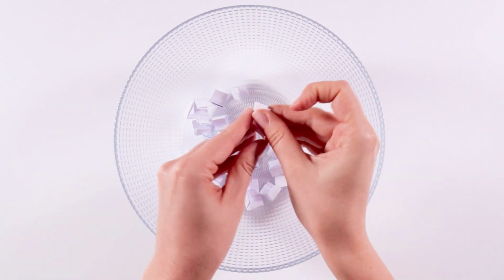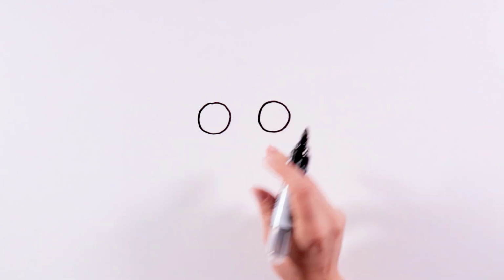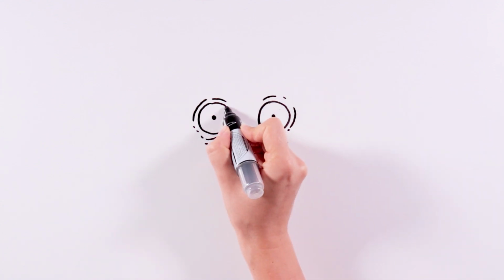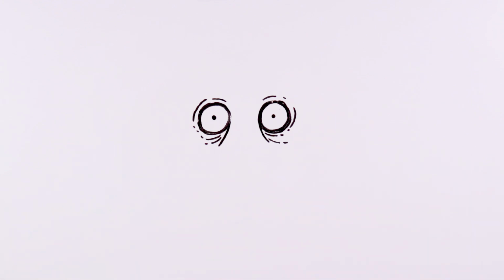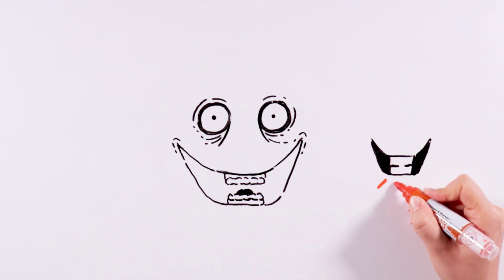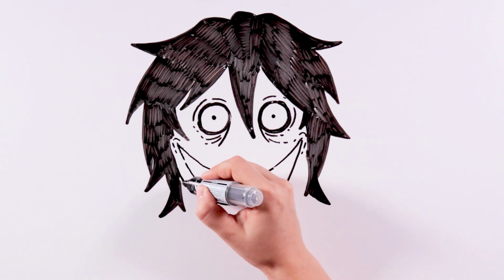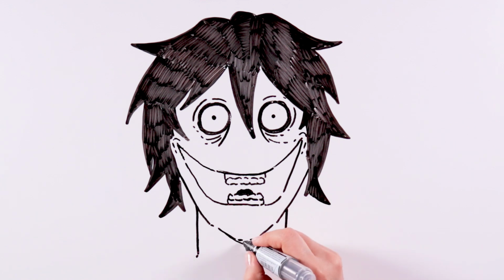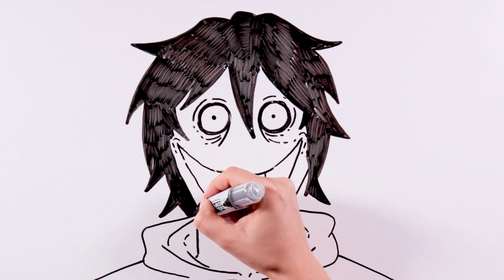TUTORIAL to draw a CREEPYPASTA ✏️ Draw My Life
Today we bring you a very special video that you're sure to love and that some of you have requested in the comments. We’re going to draw a creepypasta step by step